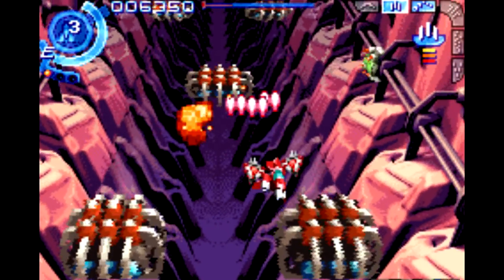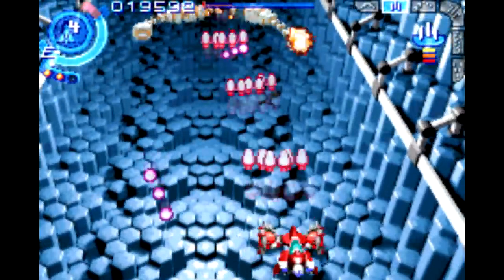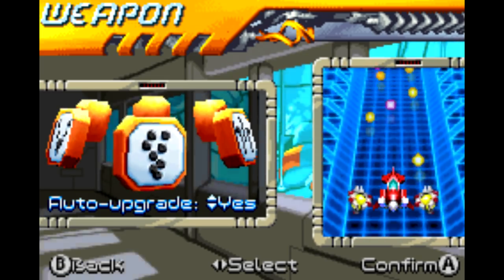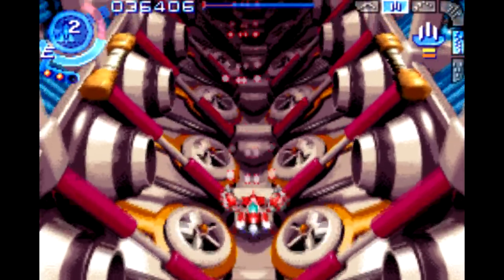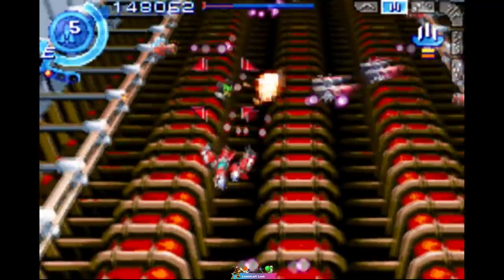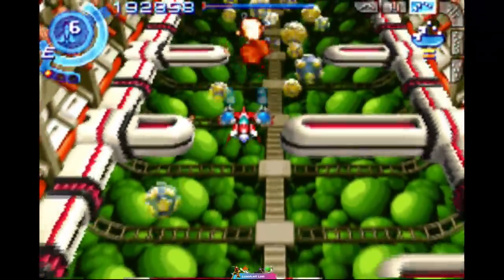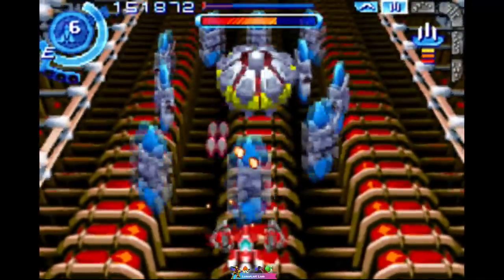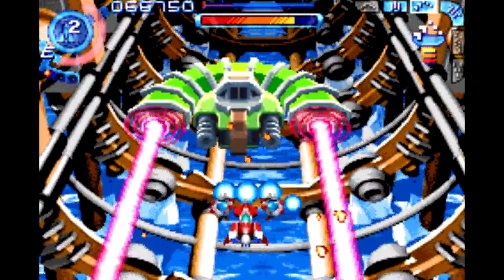Iridion 2 [GBA] review - SNESdrunk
Great Game Boy Advance shoot-em-up. And no, I don't know why I said "chorus" instead of "chords."